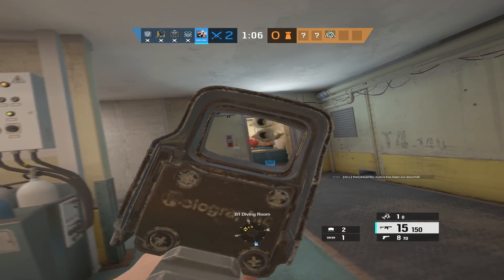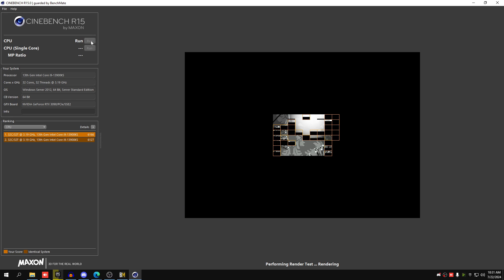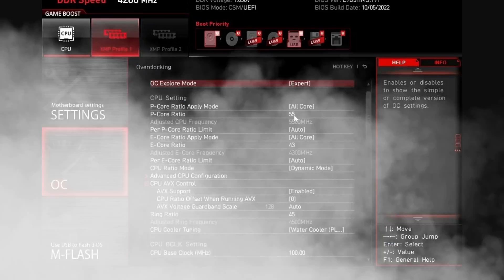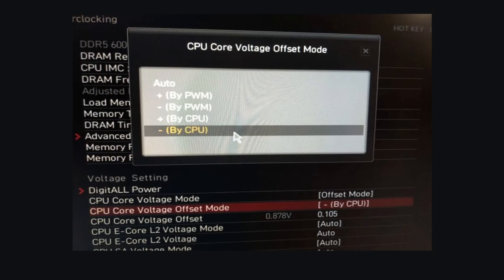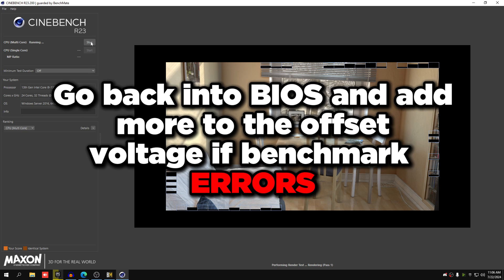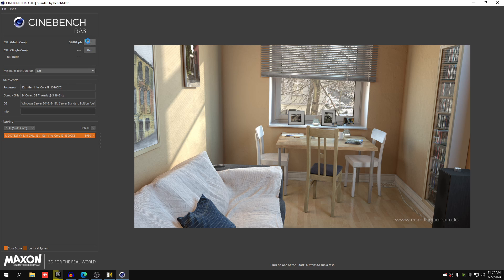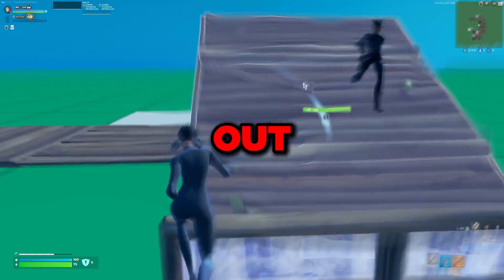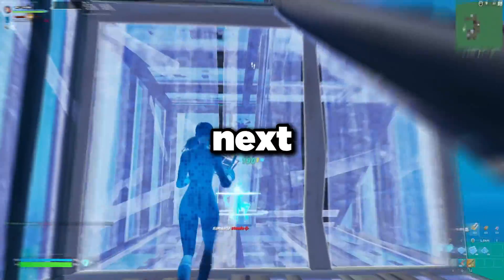FIX CRASHING IN GAMES ON INTEL CPUS (Guaranteed FIX + no more crashing)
In this video I'll be covering how to fix your i9 processor causing your game to crash because its unstable on stock configuration.